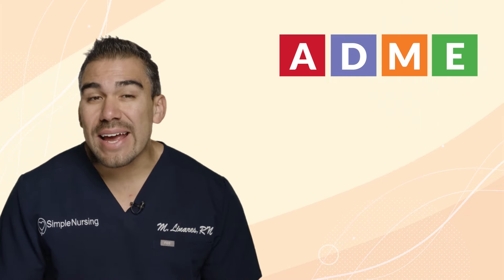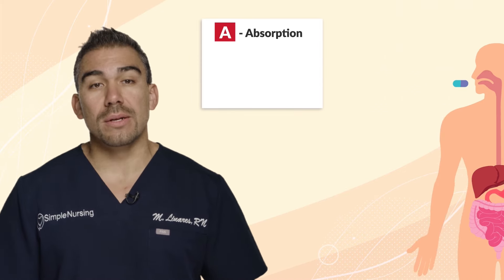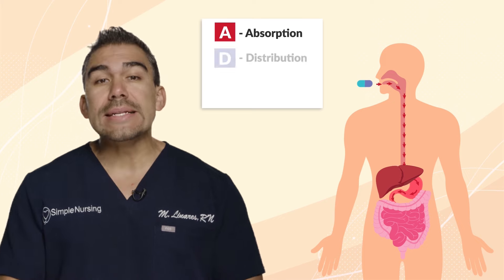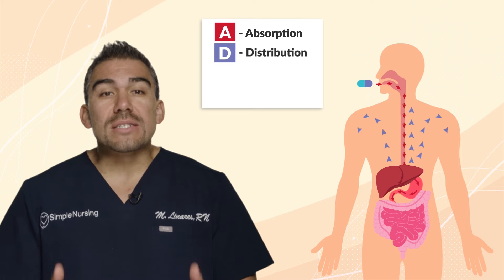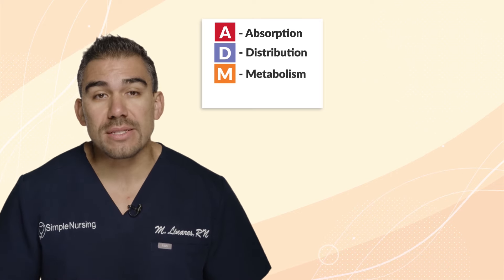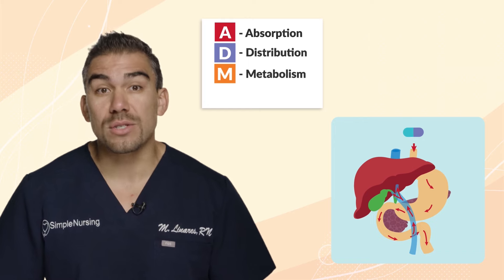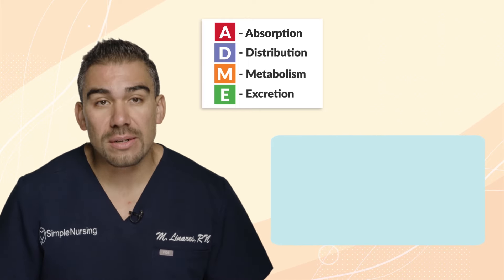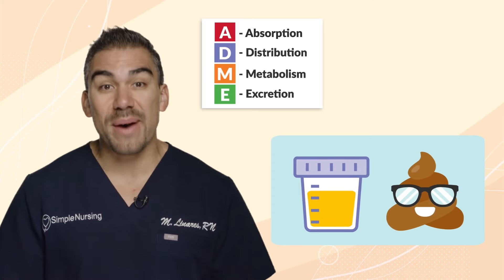Pharmacokinetics Absorption, Distribution, Metabolism, Excretion | Made Easy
Today’s video is all about Pharmacokinetics for Nursing Students and NCLEX Review.

Pharmacokinetics in nursing refers to how drugs are absorbed, distributed, metabolized, and excreted by the body. When a drug is administered to a patient, it travels through their bloodstream and eventually reaches their cells.

This process can be affected by many factors, such as the age and health of the patient and the route of administration.